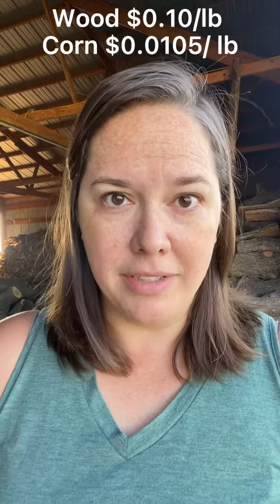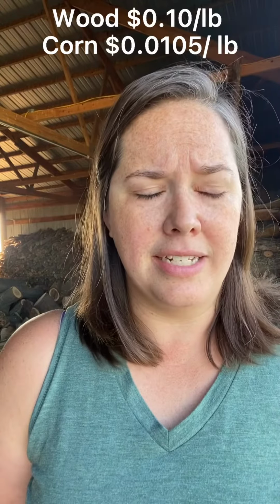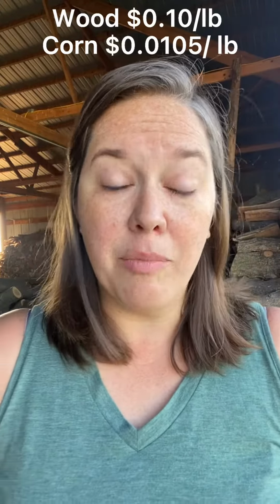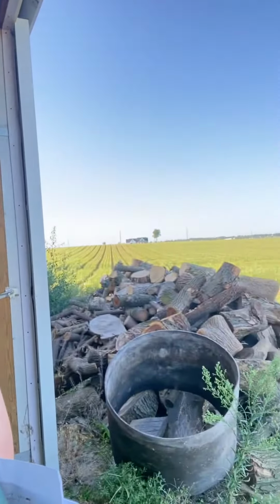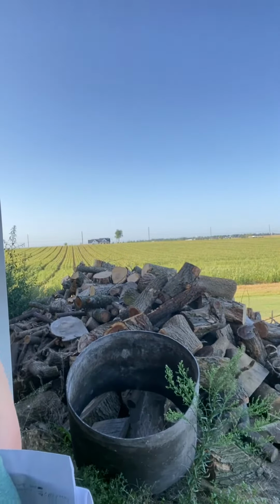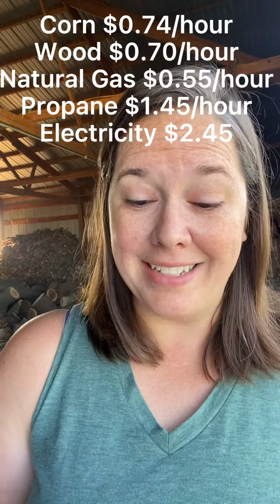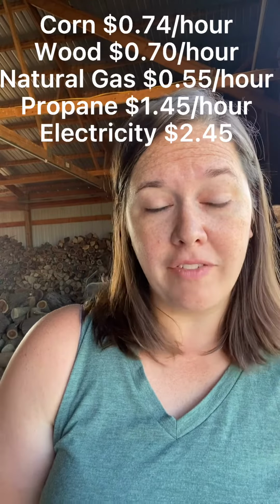Corn VS wood burner